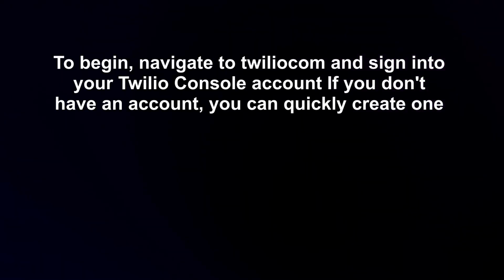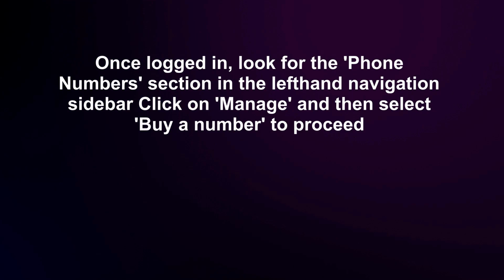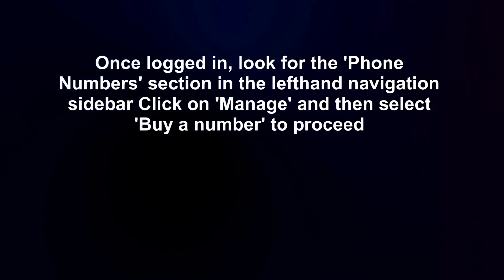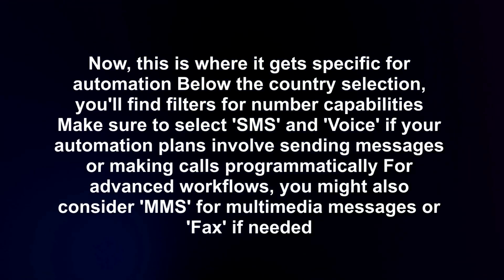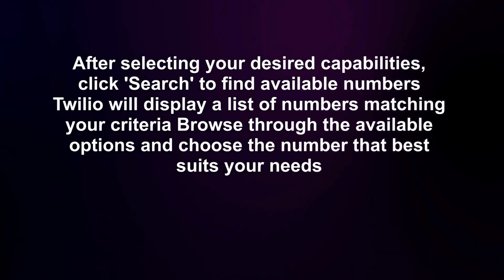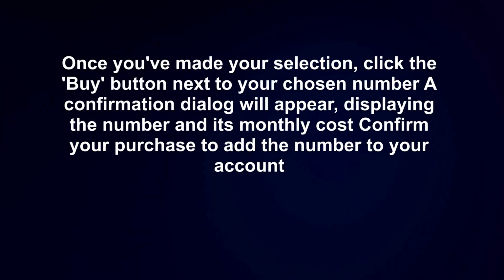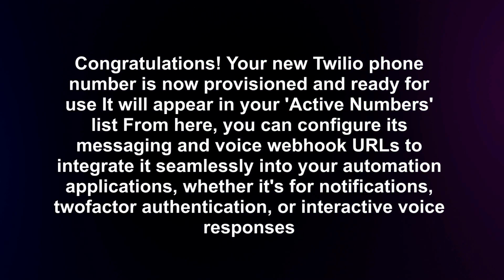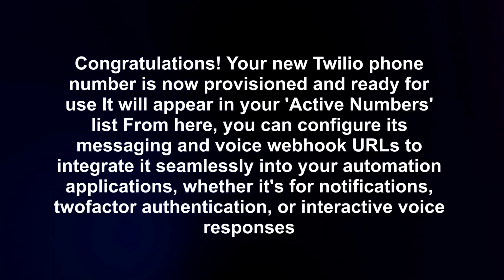How to Buy Number From Twilio for Automation - GUIDE!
How to Buy Number From Twilio for Automation explains the process of acquiring a phone number from Twilio specifically for use in automated workflows and applications. This involves selecting a number with appropriate capabilities.

00:00 Log In to Twilio Console
00:10 Navigate to Buy a Number
00:20 Select Your Country
00:30 Choose Number Capabilities
00:40 Search and Select a Number
00:50 Confirm Your Purchase
01:00 Configure Your New Number
01:10 Start Building Automation